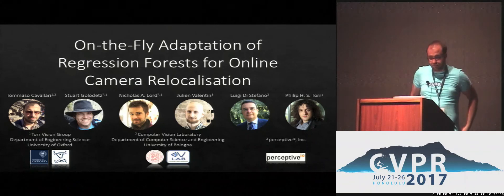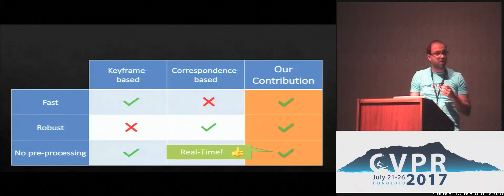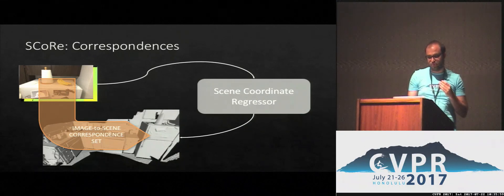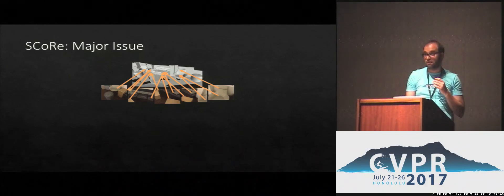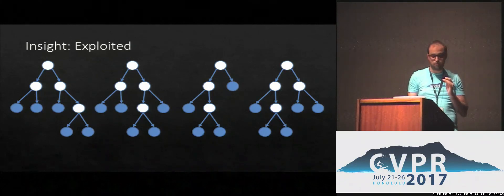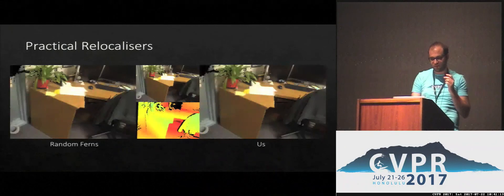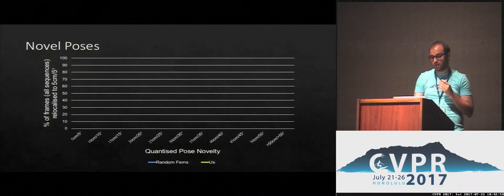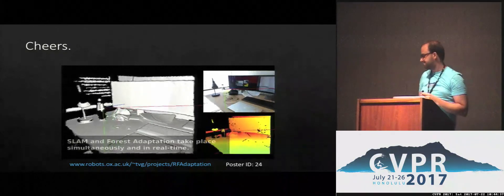On-The-Fly Adaptation of Regression Forests for Online Camera Relocalisation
Tommaso Cavallari, Stuart Golodetz, Nicholas A. Lord, Julien Valentin, Luigi Di Stefano, Philip H. S. Torr

Camera relocalisation is an important problem in computer vision, with applications in simultaneous localisation and mapping, virtual/augmented reality and navigation. Common techniques either match the current image against keyframes with known poses coming from a tracker, or establish 2D-to-3D correspondences between keypoints in the current image and points in the scene in order to estimate the camera pose. Recently, regression forests have become a popular alternative to establish such correspondences. They achieve accurate results, but must be trained offline on the target scene, preventing relocalisation in new environments. In this paper, we show how to circumvent this limitation by adapting a pre-trained forest to a new scene on the fly. Our adapted forests achieve relocalisation performance that is on par with that of offline forests, and our approach runs in under 150ms, making it desirable for real-time systems that require online relocalisation.